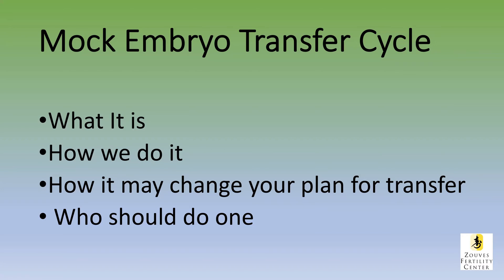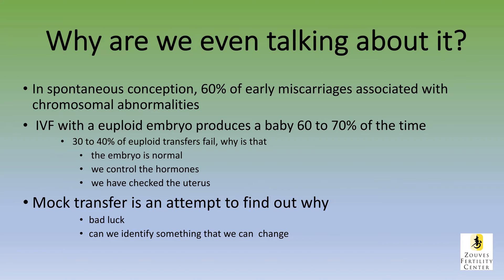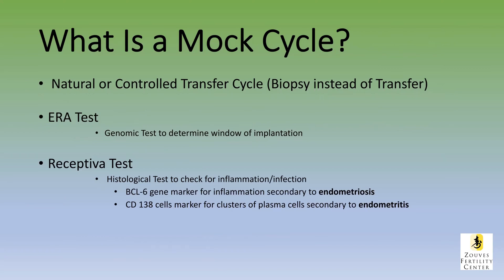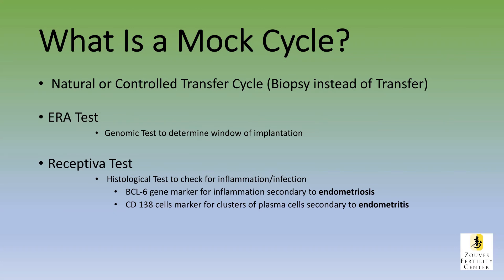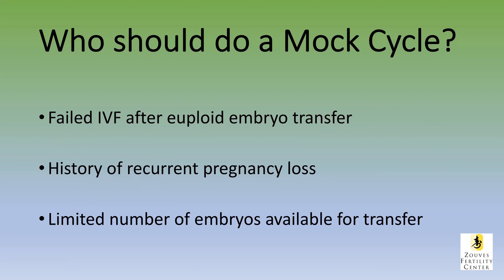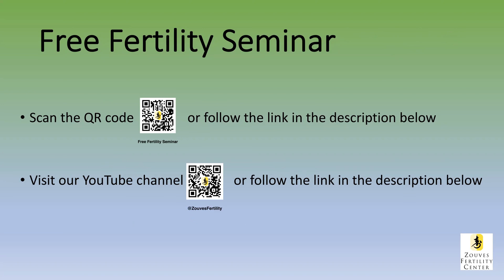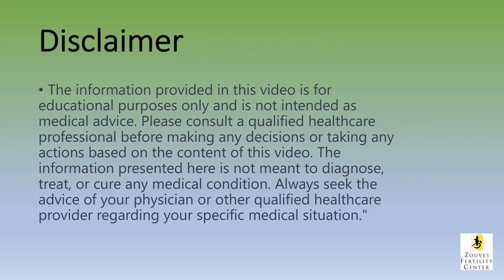What is a Mock Embryo Transfer and what can it reveal?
When a normal embryo fails to implant and flourish after IVF transfer, endometrial biopsy to test for the window of receptivity and also to exclude inflammation/infection can be performed. This is the ERA/Receptiva test.